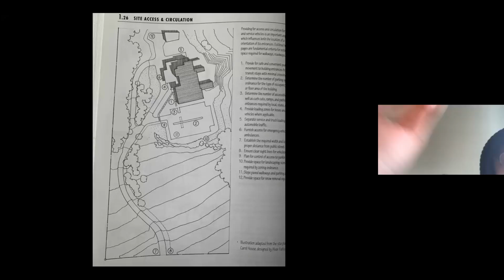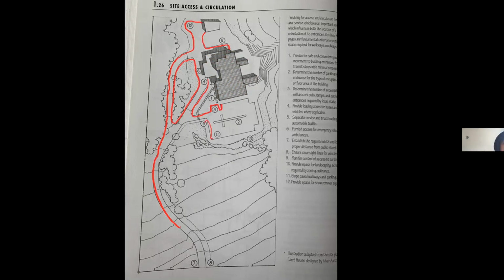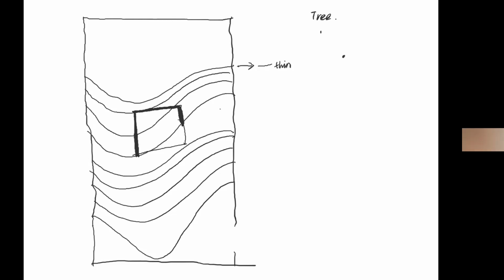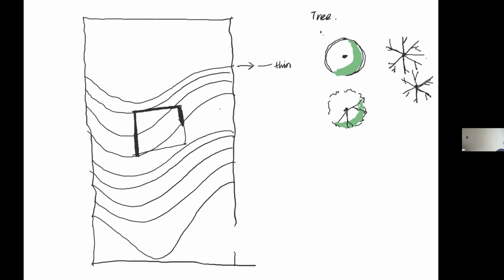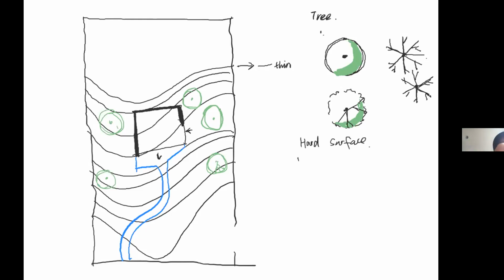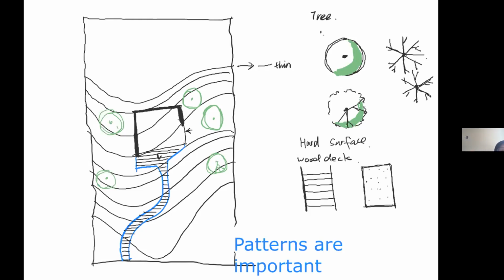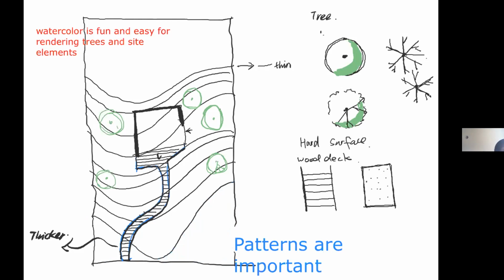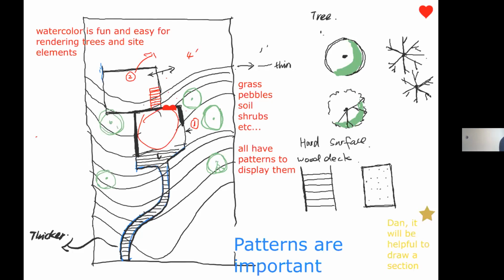ARCH 283: Drawing site plans (Grace Aaraj/by TA: Dan Qin)